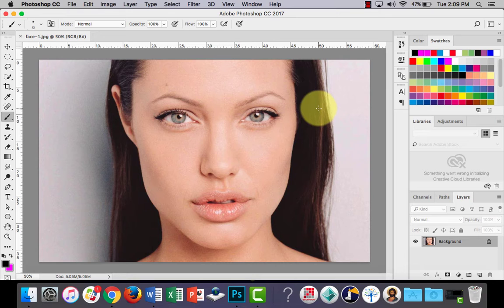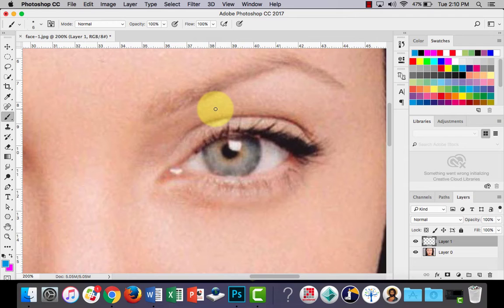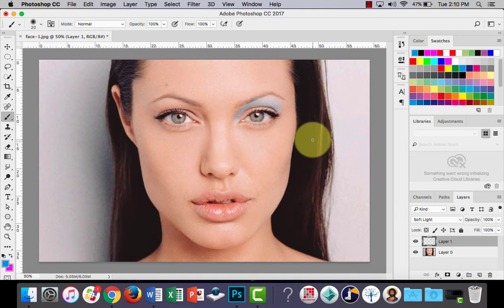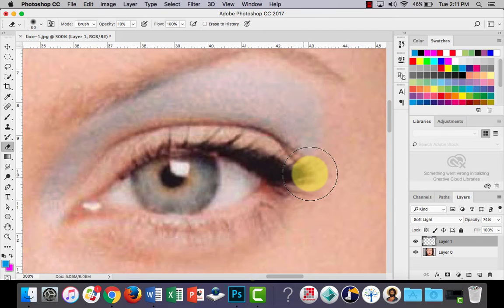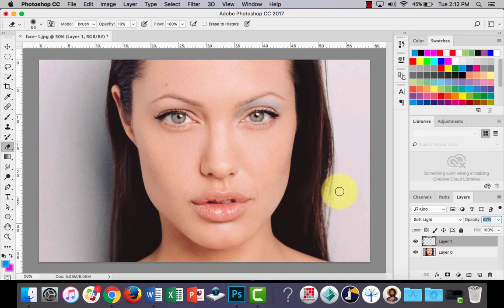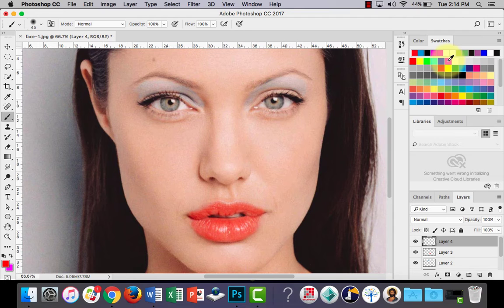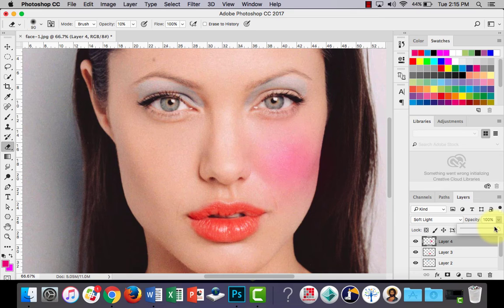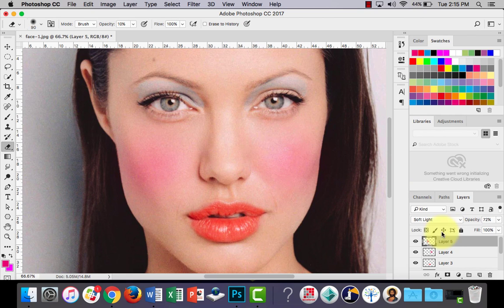Adobe Photoshop Digital Makeup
Learn how to add digital makeup to a portrait using Adobe Photoshop